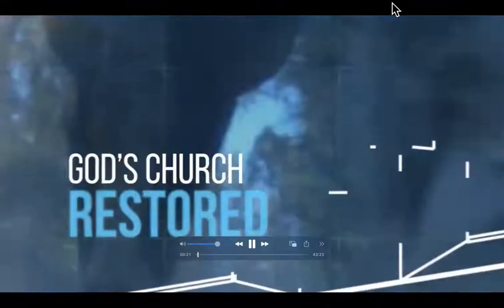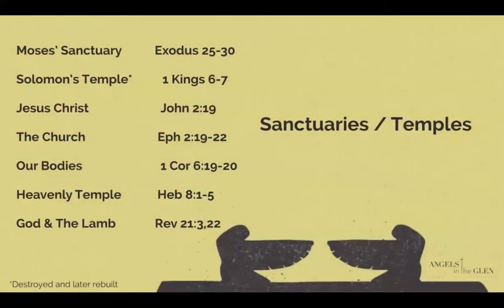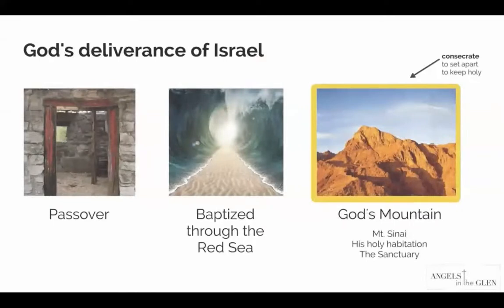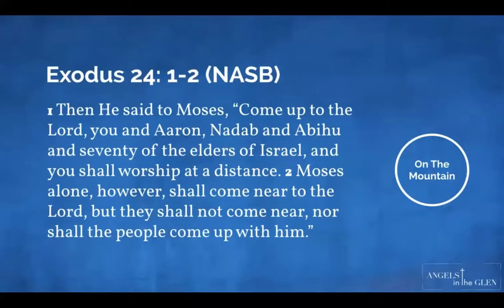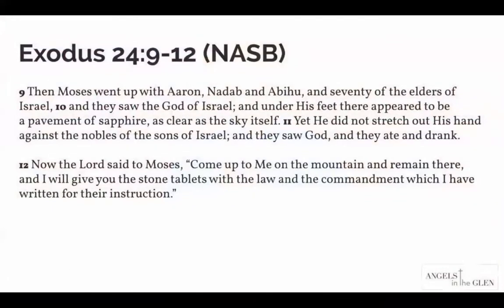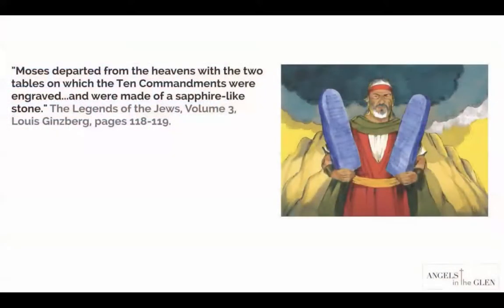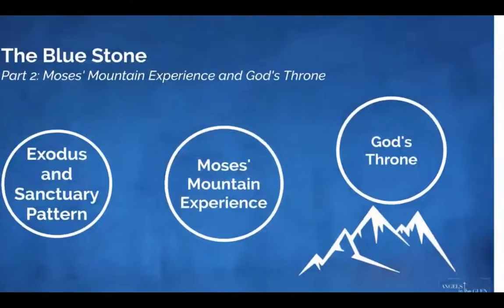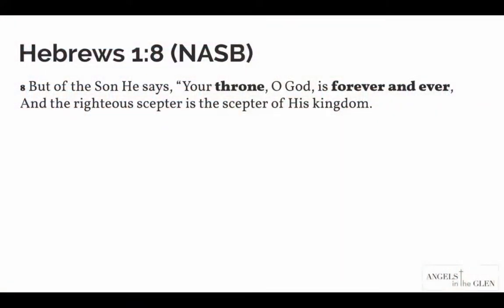The Blue Stone Pt 2: Moses’ Mountain Experience – 10 Commandments, God’s Throne, Sapphire Stone 31/7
This lesson is a deep Bible study. However, it is not a complicated study or difficult to understand. Rather it is a multi-layered Bible study that will uncover amazing truths about God’s ten commandments and their significance for us today. The study will compare the Exodus experience with God’s sanctuary. The Exodus experience begins with God’s commission to Moses to lead His people out of Egypt and bring them back to His holy mountain. The Exodus begins with the Passover the night they depart Egypt, continues through the parting of the Red Sea, and concludes when they arrive at Gods’ holy mountain. The Exodus experience provides the pattern for God’s sanctuary, foreshadowing the Gospel message. And when Moses goes up to meet with God on the holy mountain, we’ll unpack the significance of what he sees and experiences as well as discover one of the most significant Bible truths. You’ll also find out who was the rock that followed the Israelites in the wilderness, and exactly how the rock followed them in the wilderness